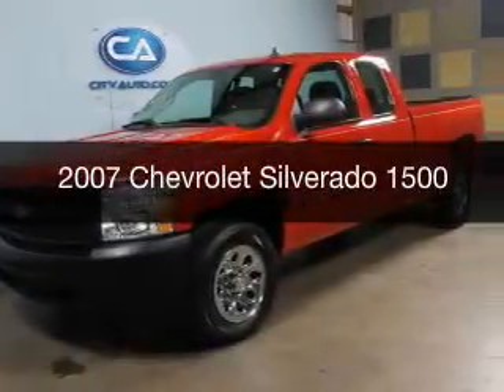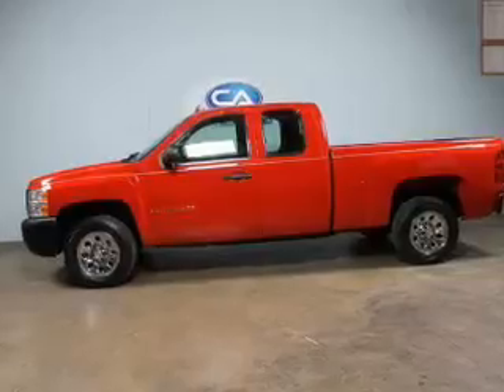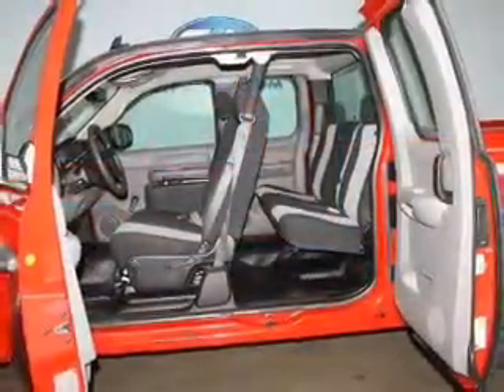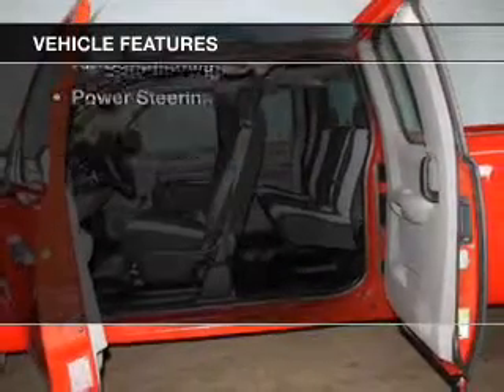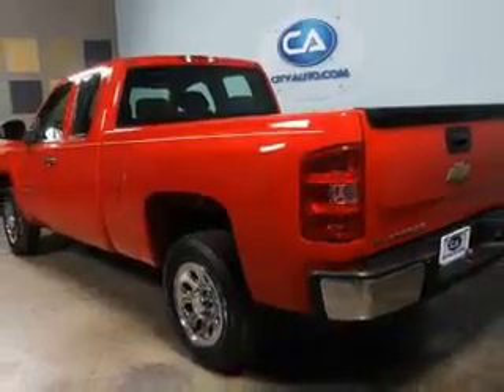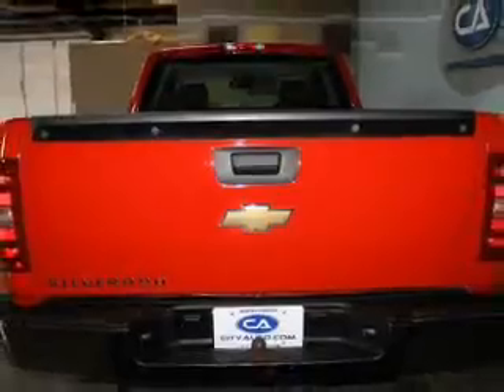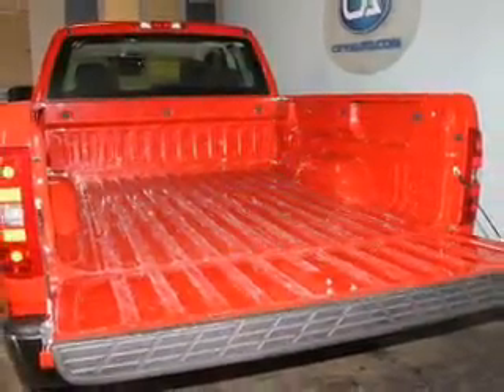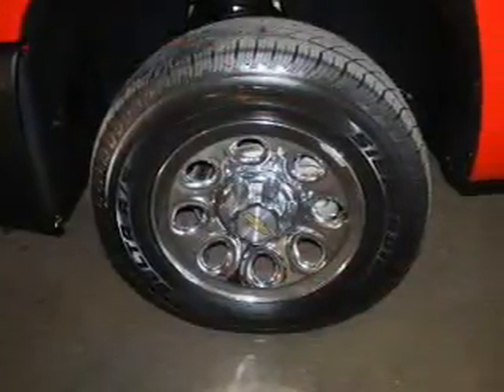2007 Chevrolet Silverado 1500 - Memphis TN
Phone:
Year: 2007
Make: Chevrolet
Model: Silverado 1500
Trim:
Engine: 4.8 liter 8 cylinder 16 valve MPFI OHV
Transmission: 4-Speed Automatic
Color: Red
Mileage: 72693
Address:
4932 Elmore Rd.